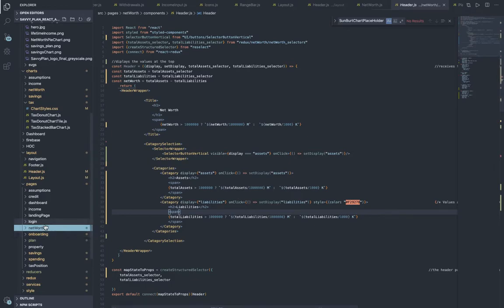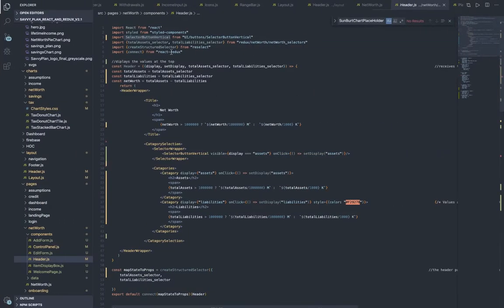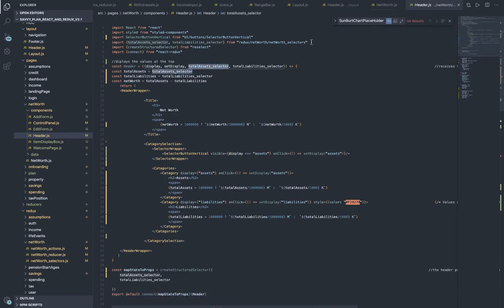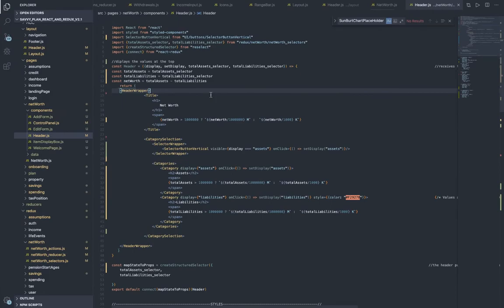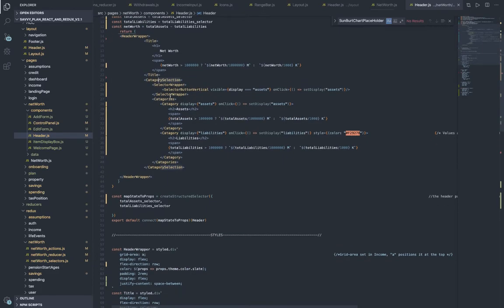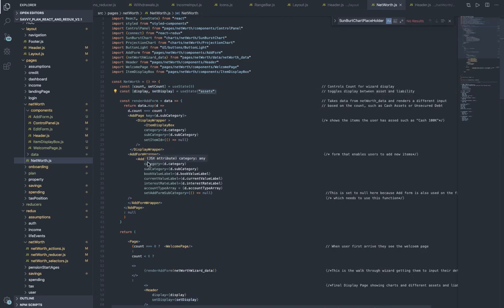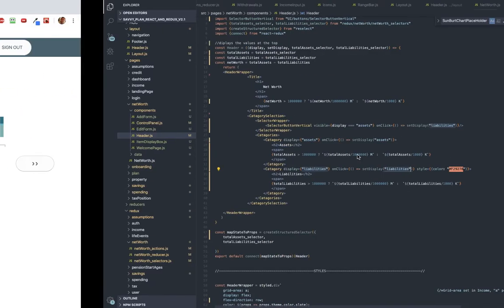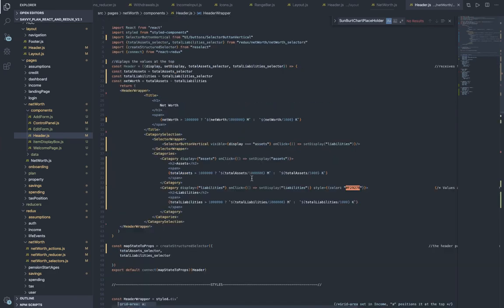Net Worth Overview Header Component